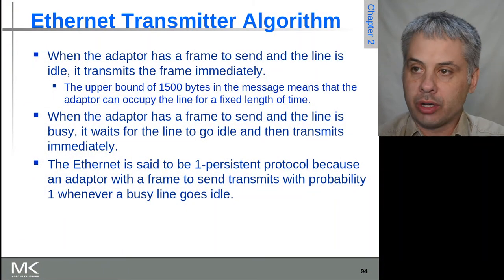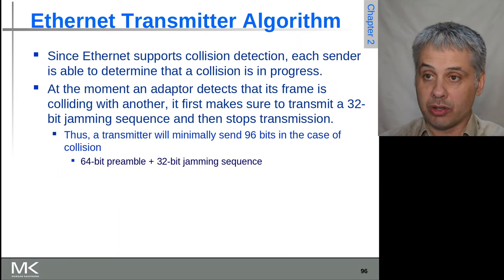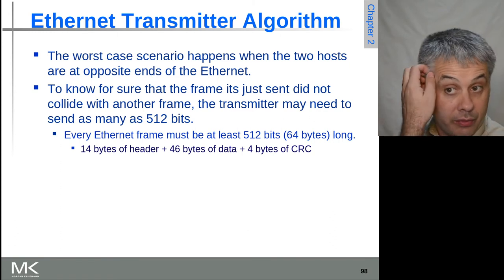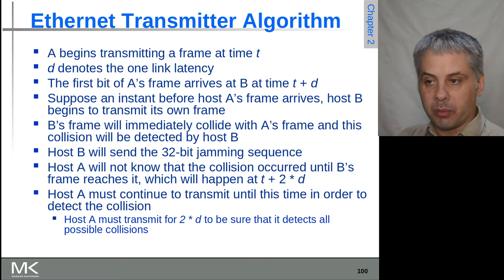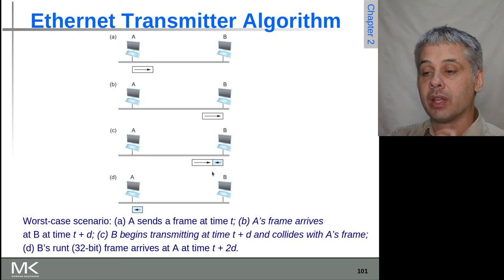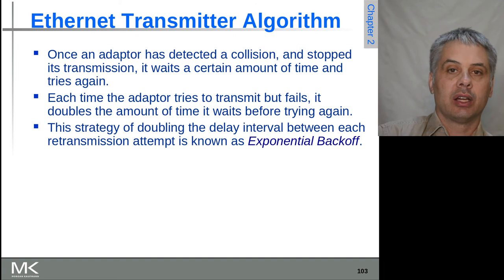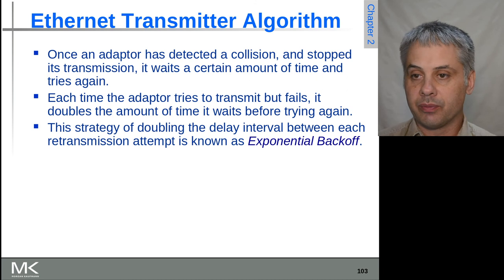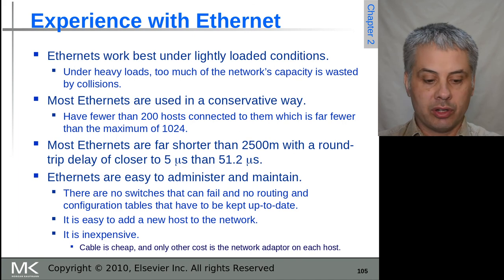Computer Networks: A Systems Approach, Chapter 2: Slides 93-104